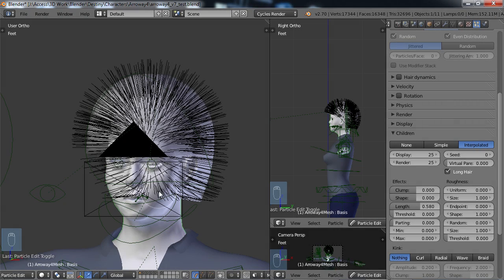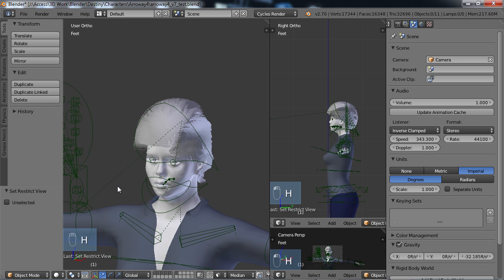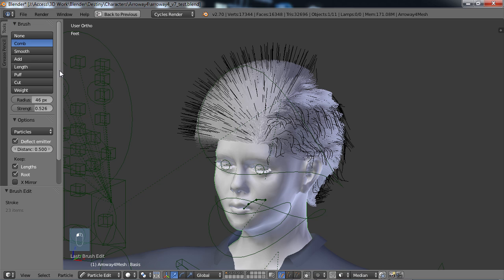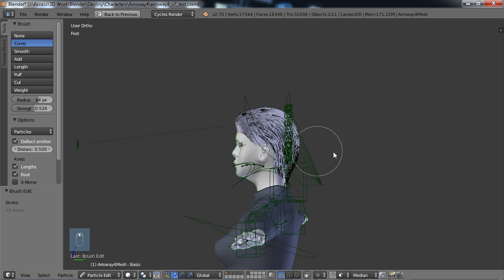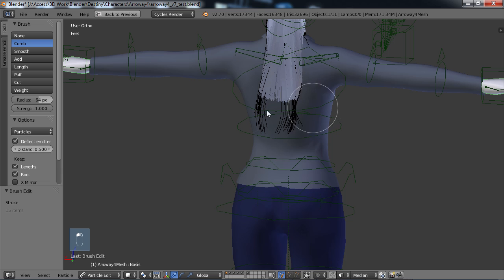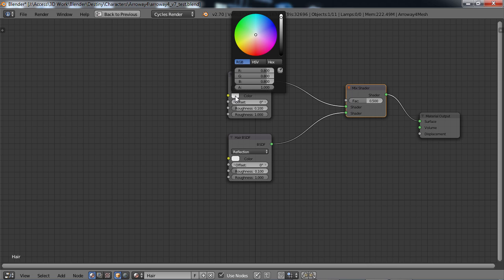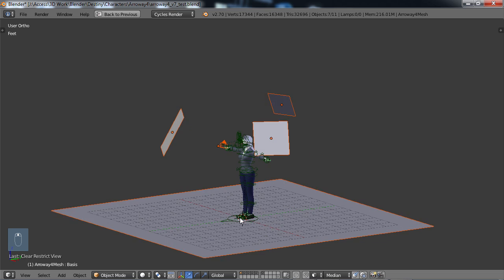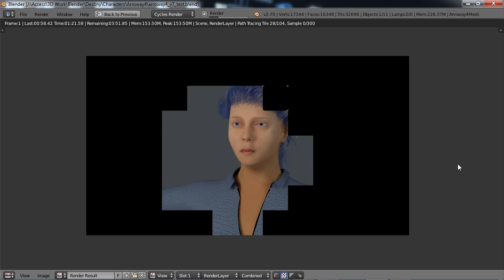Blender For Noobs - How to create hair in Cycles - part 3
An overview of how to create realistic hair that you can render in Cycles.  For a more detailed explanation of many of the options involved with creating hair particles, check out this Blender Training tutorial by Matt Heimlich:
It is mostly Blender Internal, but most of the settings still apply.